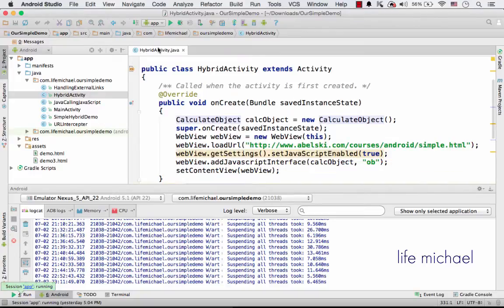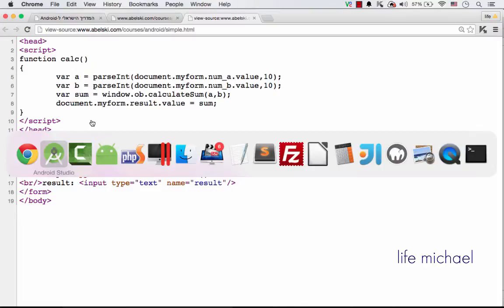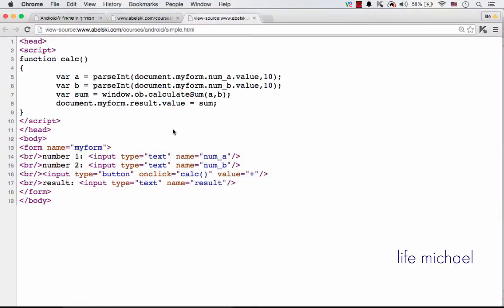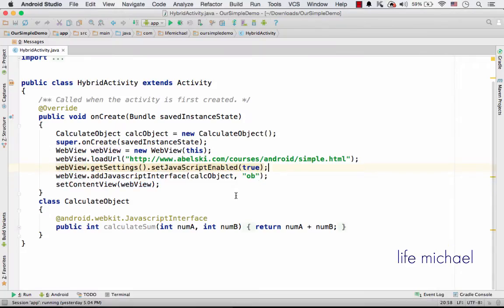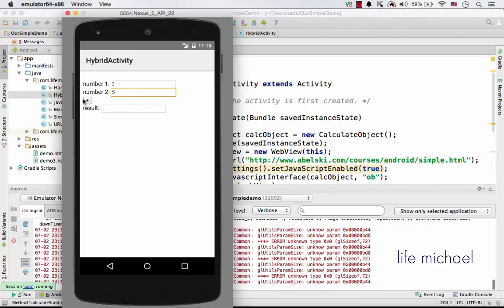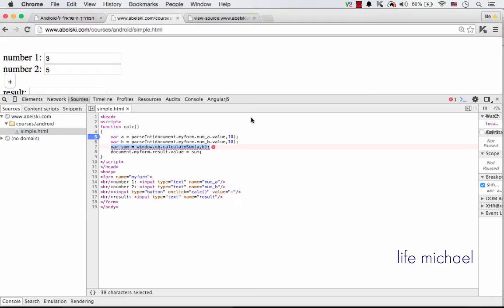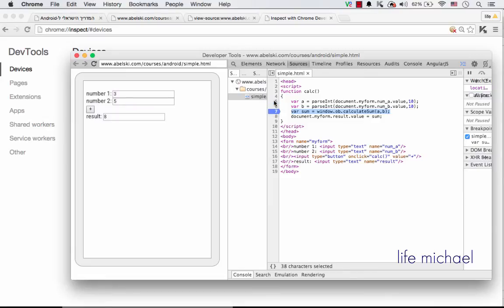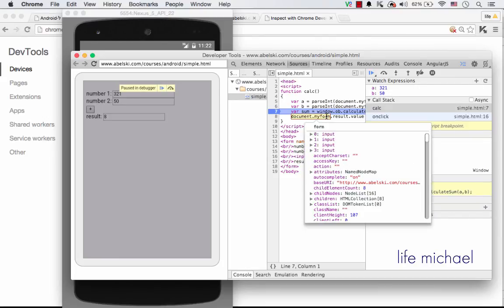Writing Code in JavaScript Calling Functions in Java on Android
In this video I explain how to develop a Java application for the android platform that includes code in JavaScript running inside the web view and calling functions defined in Java, that are part of the android application native part.